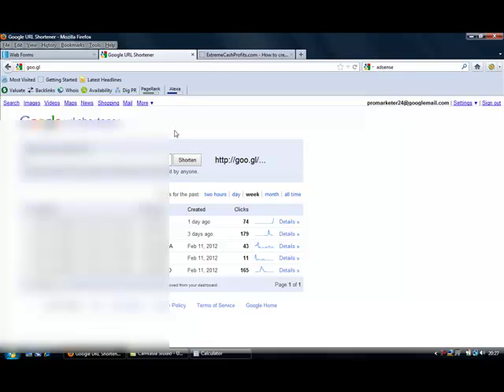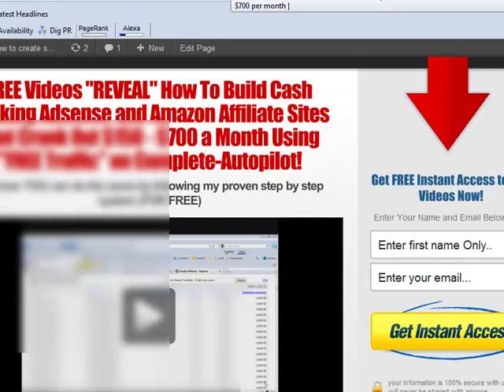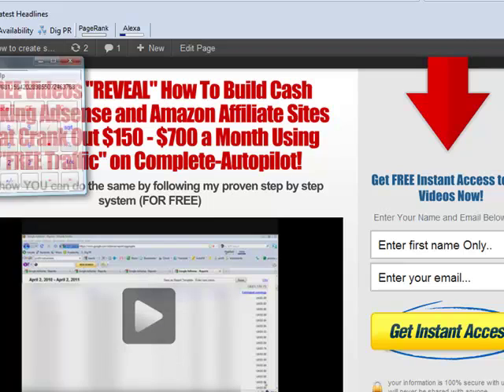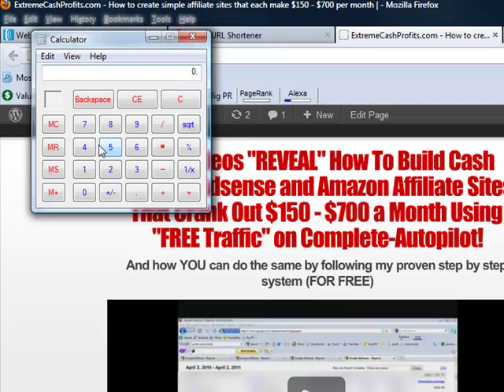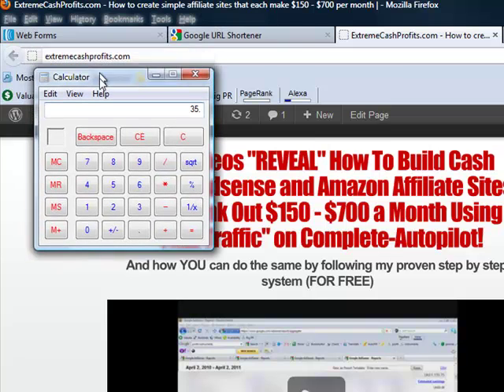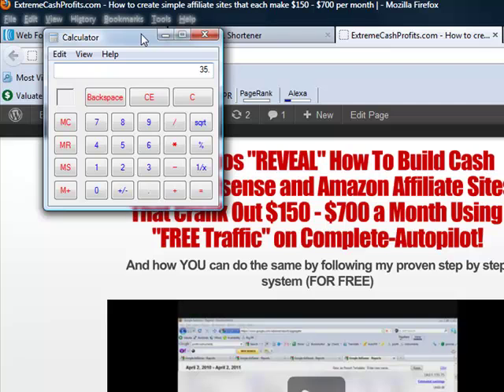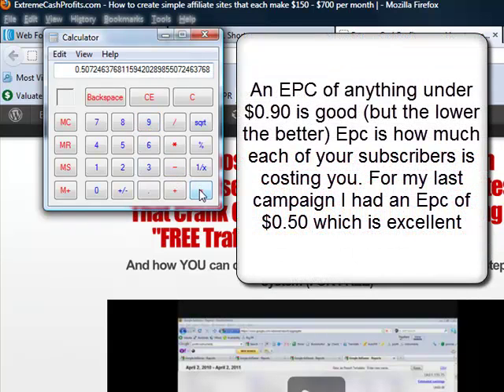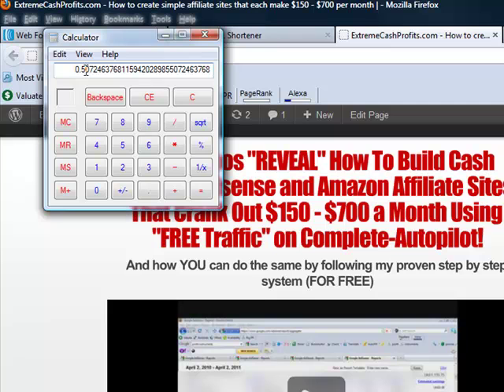Avalanche List Building 2.0 video11 solo ad conversions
Avalanche List Building 2.0